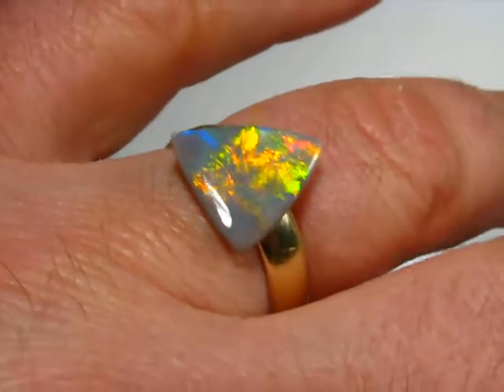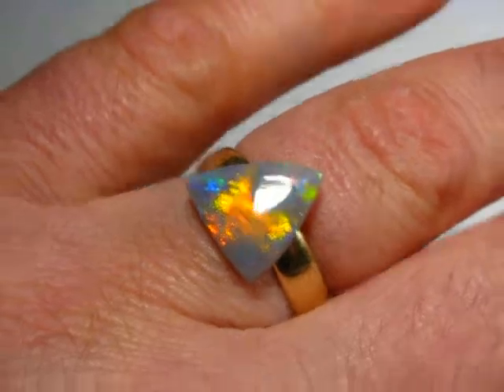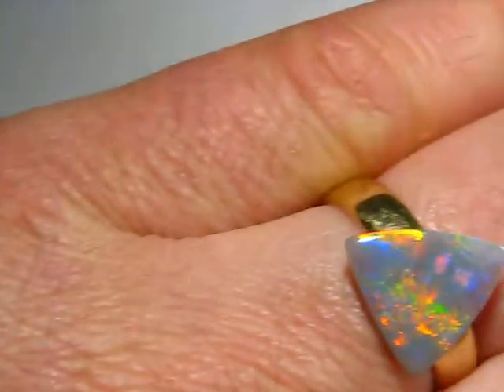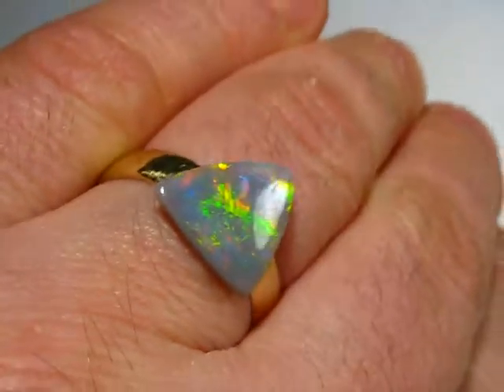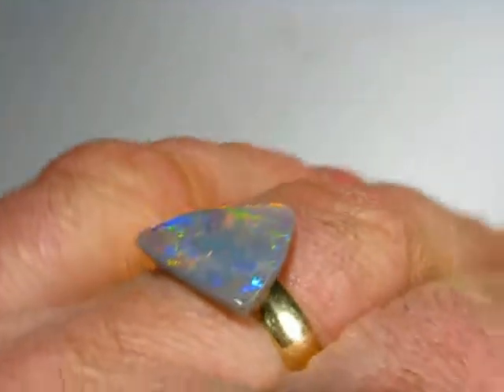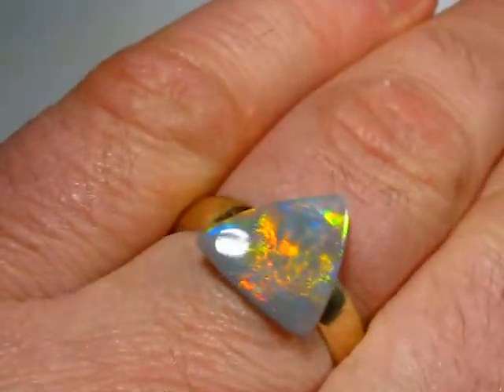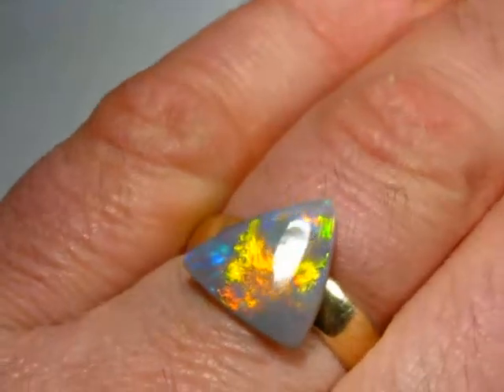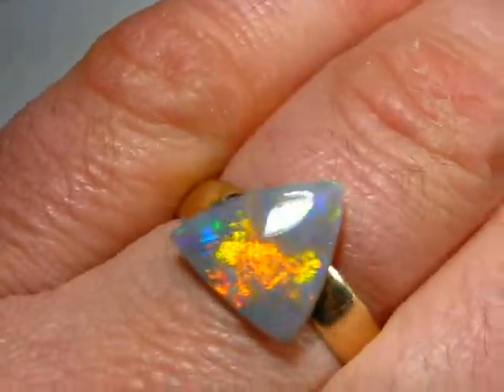World Class Opal